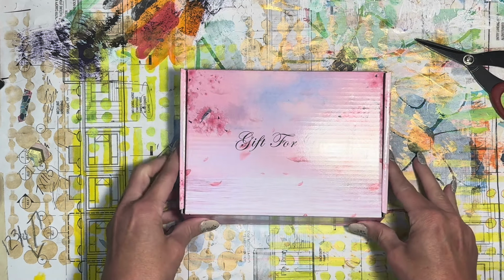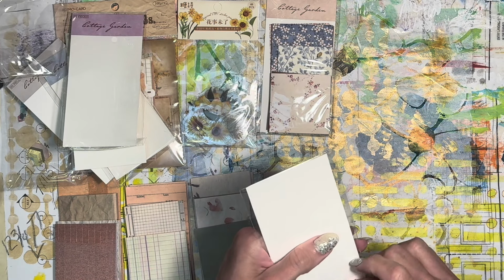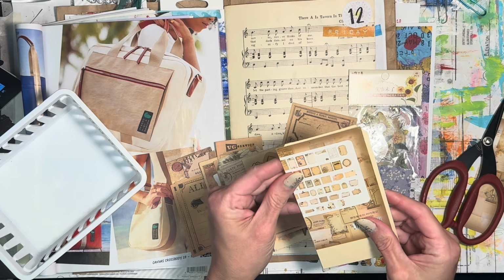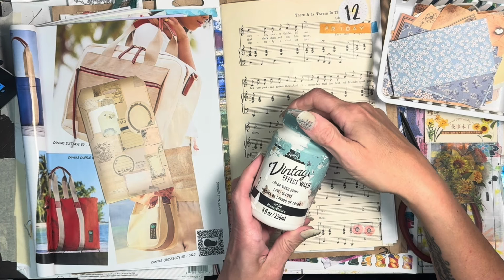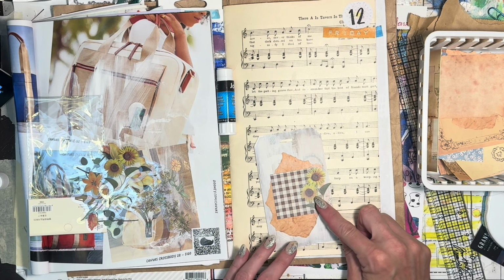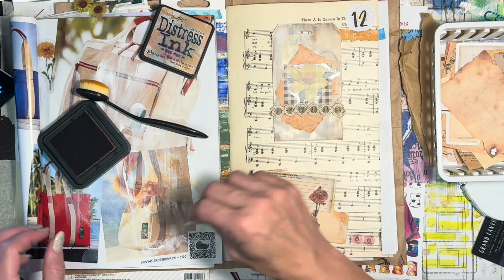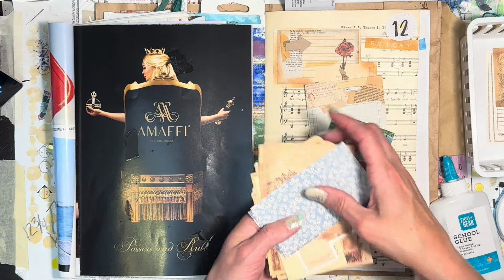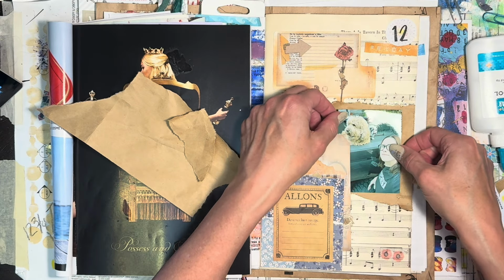Journal with me. July 2024 episode 12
This is another long one. The first 12 minutes and 35 seconds are a product review which (spoiler alert) I thought was a fun product to work with. This spread was a little different for me, I usually love all the bright fun colors but I can diversify and actually enjoyed doing something a little different.

I appreciate you interacting with my videos in any way, it helps my little channel grow and I’m excited to see that happen.

Products mentioned in this video:

BLEDS 501 PCS Scrapbook Supplies